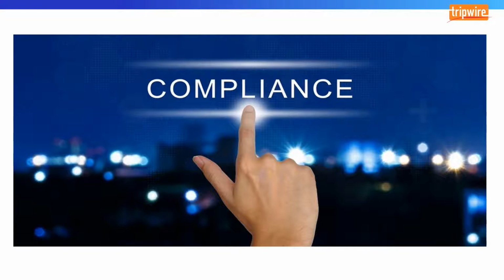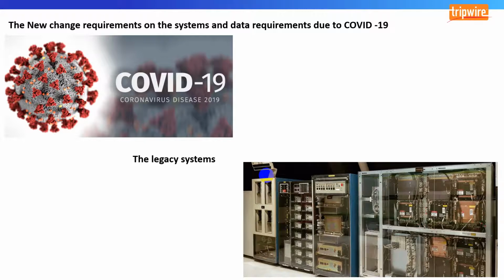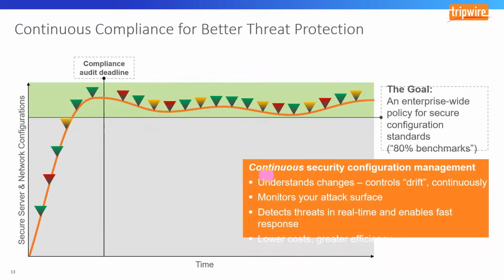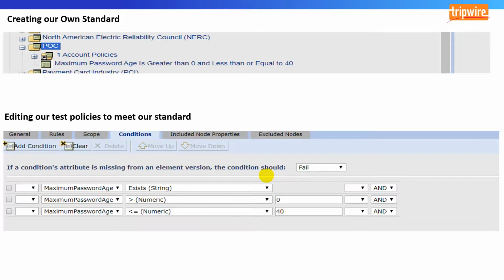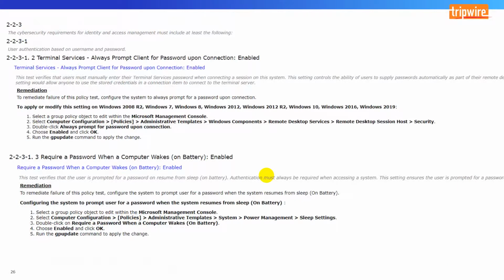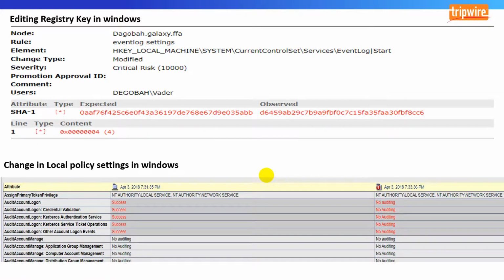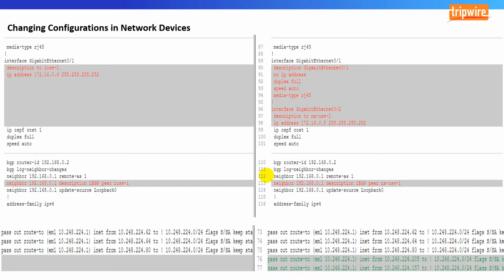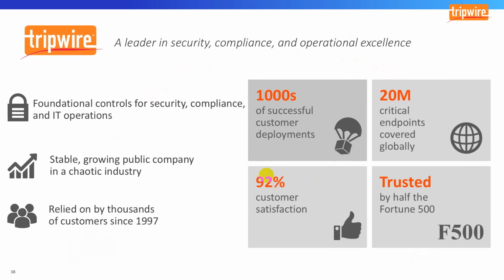Technical Workshop: Ehab Nour - Tripwire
Simplifying Your Journey Towards Regulatory Compliance